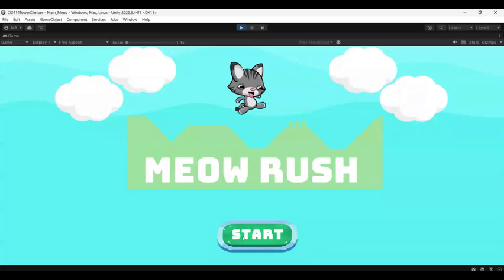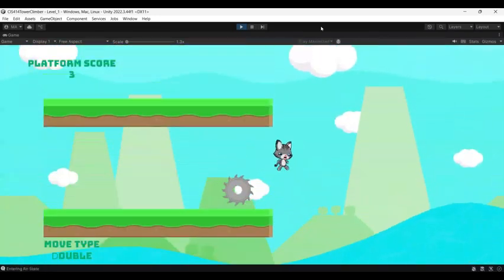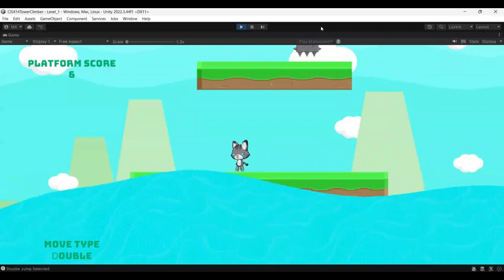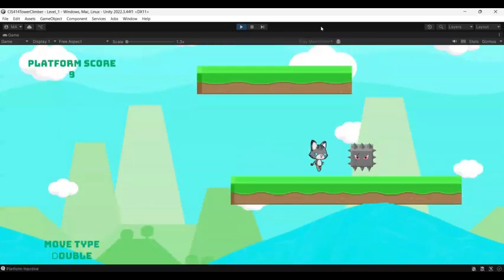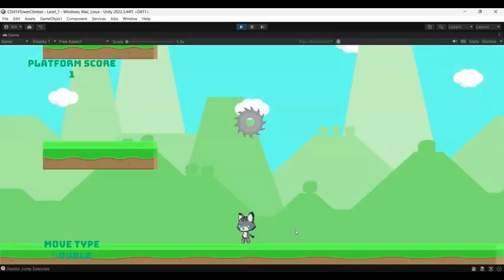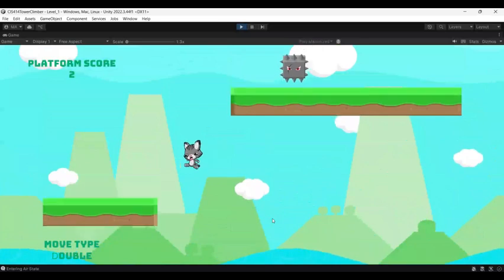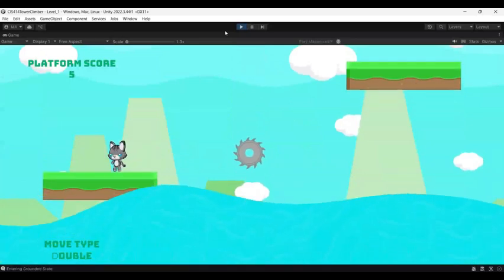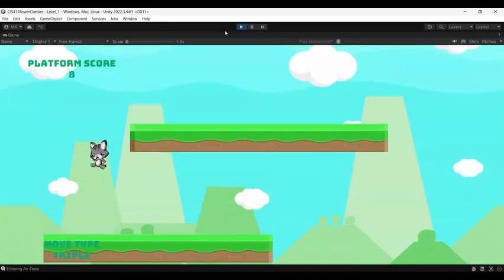"Meow Rush" Design Pattern Technical Video (CIS414 Final Project Submission)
A final project submission for the class "CIS414 Advanced Object Orientated Programming with Design Patterns" I worked with Bryan and Lee to make the game Meow Rush, a 2D platformer.

The code for the game is present on GitHub